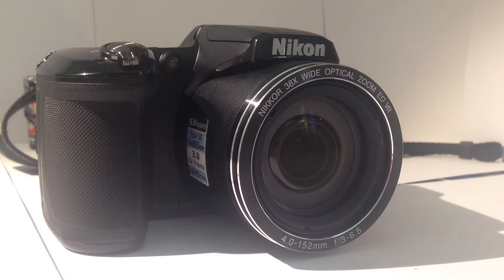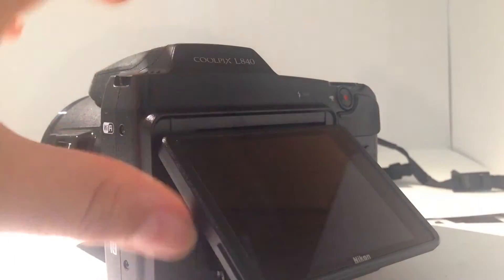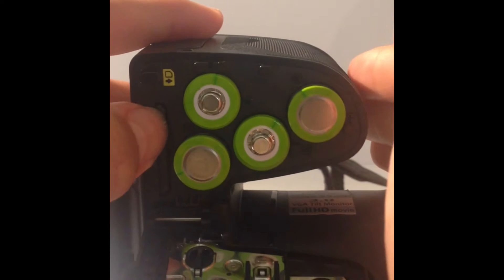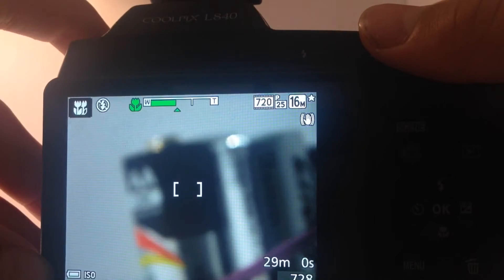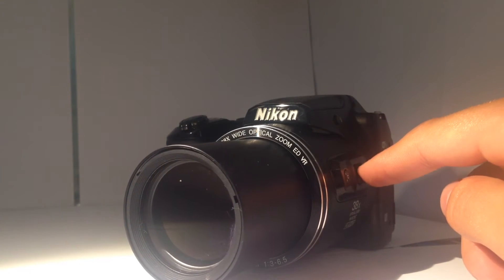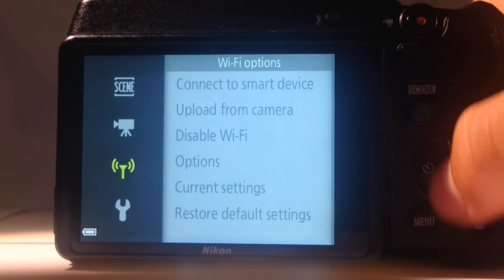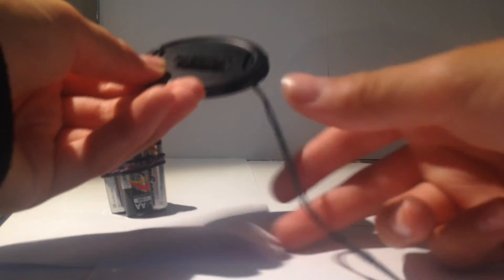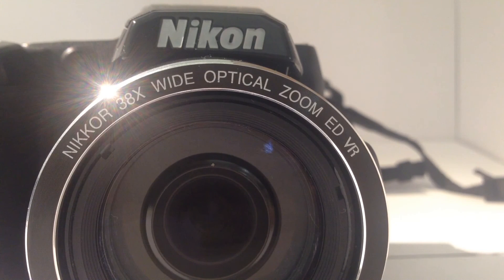(Very helpful) NIKON L840 review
The nikon l840 i a great bridge camera perfect for people starting photography, with its Auto mode and lots of different other modes to fit in with your surroundings it's a perfect camera to learn the basics, great video and colourful photos accompanied by a decent flash this camera is everything for what you pay for!